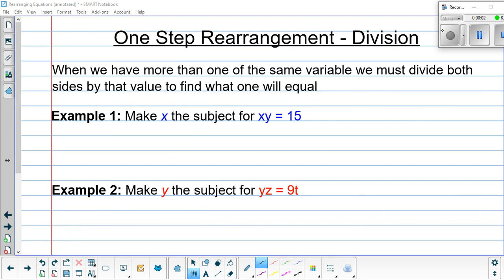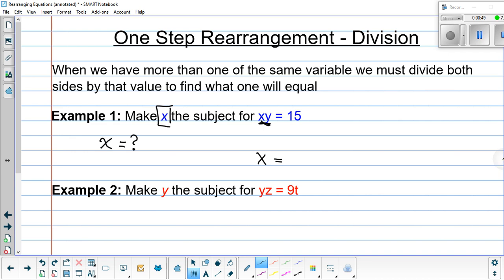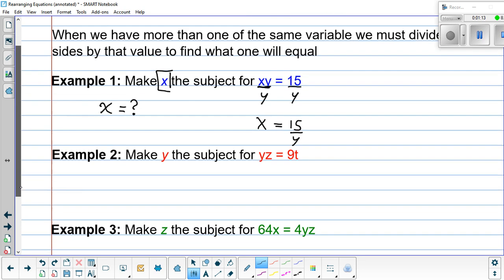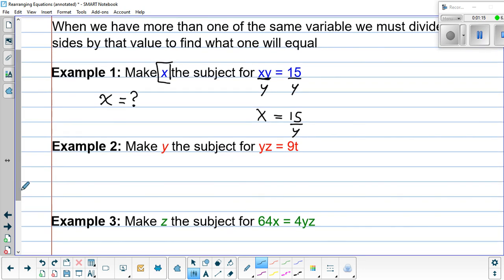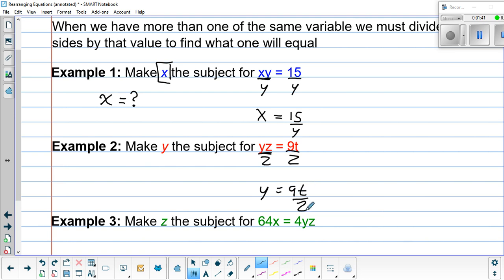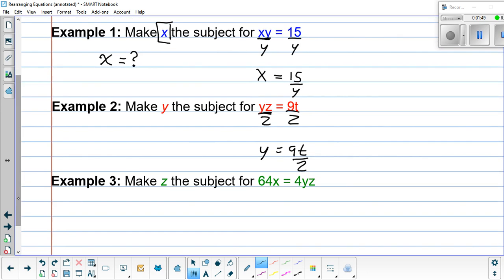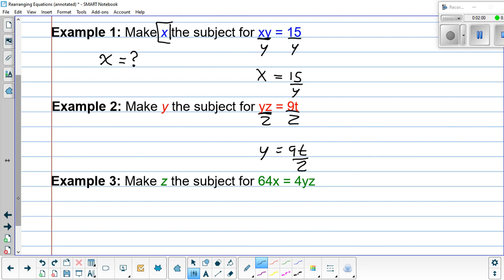215 - Rearranging Formula - One Step - Division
Learn how to rearrange formula/equations by using division